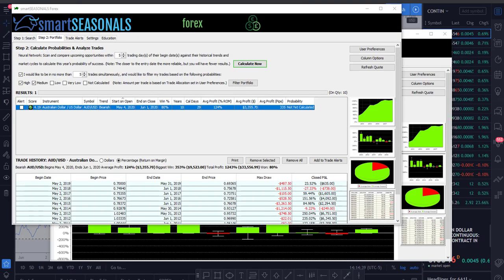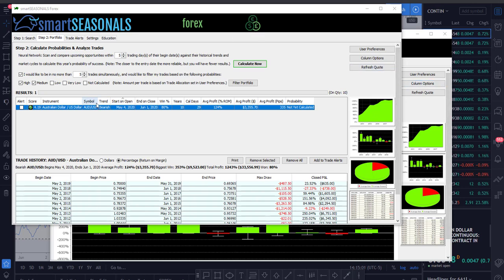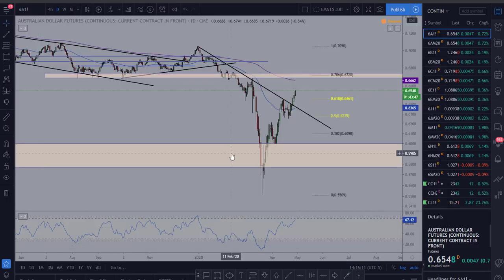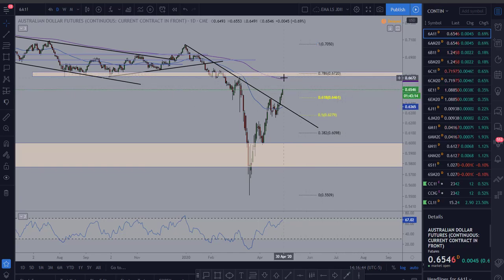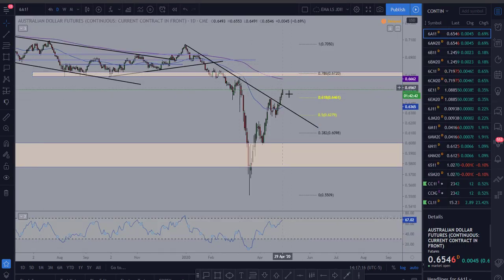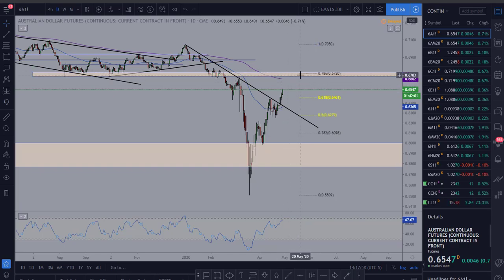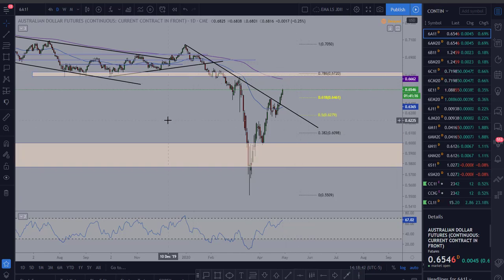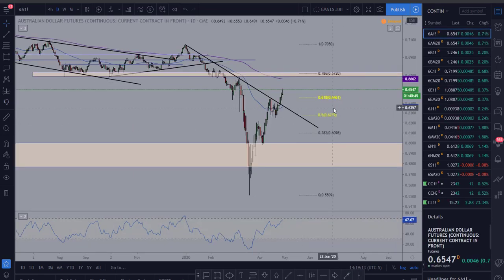Seasonal Swing Trader - Seasonality Trading with Confluence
IMPORTANT NOTICE! No representation is being made that the use of this strategy or any system or trading methodology will generate profits. Past performance is not necessarily indicative of future results. There is substantial risk of loss associated with trading securities and options on equities. Only risk capital should be used to trade. Trading futures, options, futures, forex, and securities is not suitable for everyone. You must be aware of the risks and be willing to accept them in order to invest in these markets. Don’t trade with money you can’t afford to lose. This website is neither a solicitation nor an offer to Buy/Sell futures, options, stocks, or currencies. No representation is being made that any account will or is likely to achieve profits or losses similar to those discussed on this web site. The past performance of any trading system or methodology is not necessarily indicative of future results.